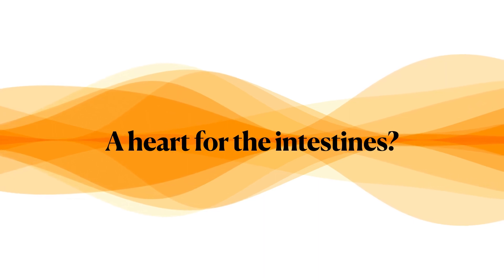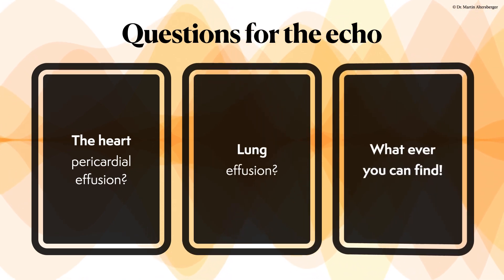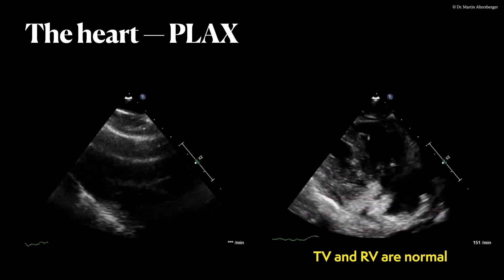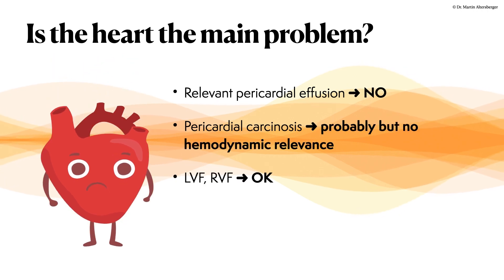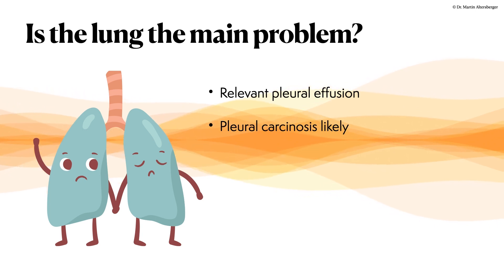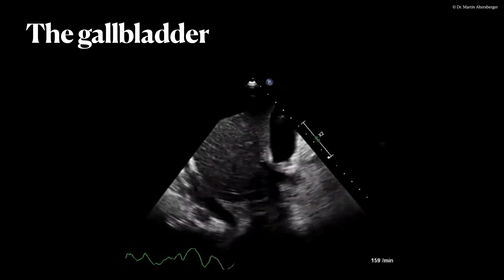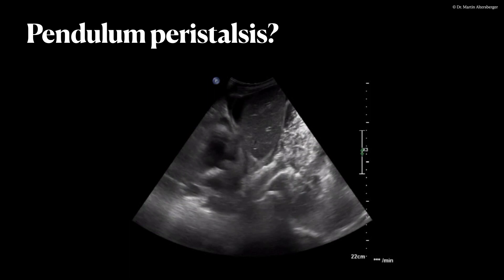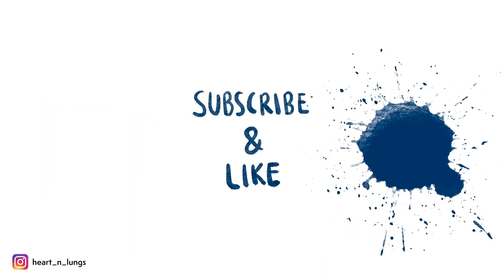〖Echocardiography〗 Echo, LUS & abdominal ultrasound - why dyspnea?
Richard, a cachectic patient weighing only 43 kg, needs an echo - a colleague wants to know where the severe dyspnea is coming from. Is it a relevant malignant pericardial effusion (the patient has a carcinoma of the esophagus), or is there another reason? Find out how to solve this mystery with echocardiography combined with lung ultrasound & abdominal ultrasound to help this patient 🆘